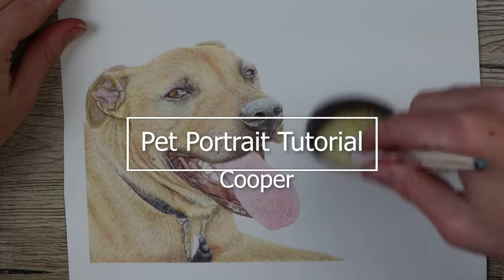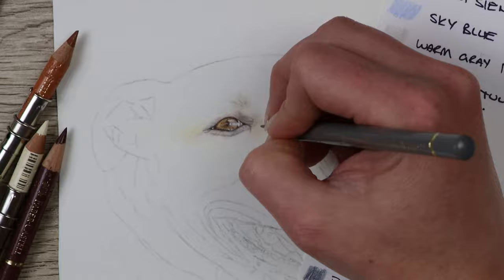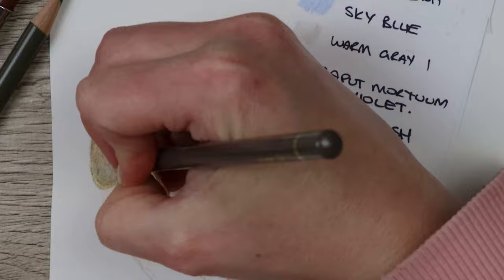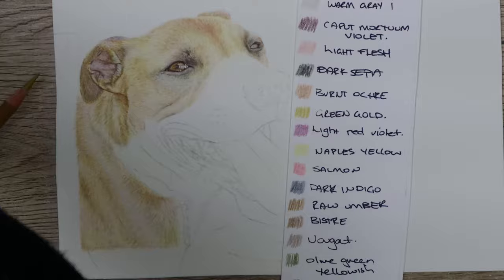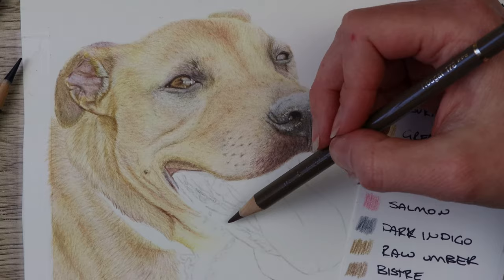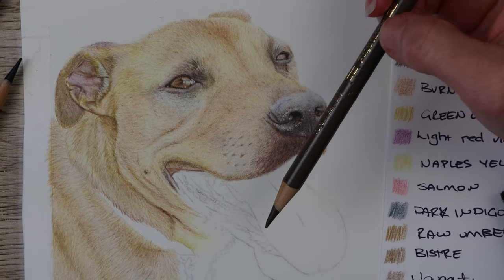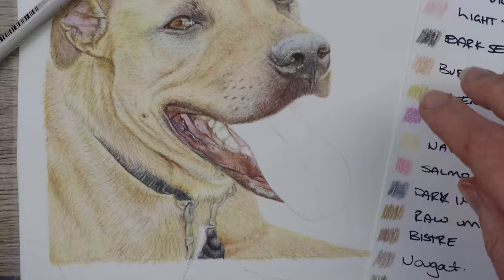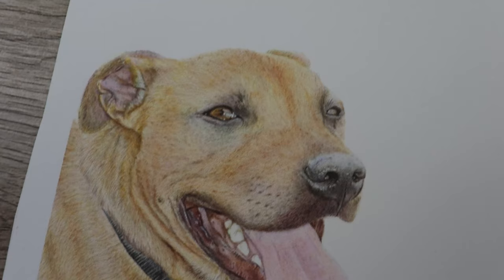How to draw a realistic DOG! Pet portrait tutorial and REAL TIME nose tutorial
So why is the nose footage missing you ask? Use the link above to see all the colours, line art, reference, paper used to complete this one along with the real time tutorial!

Hello everyone! Meet Cooper! A beautiful staffy I have had the pleasure of meeting. This commission piece has been completed using Faber Castell Polychromos pencils on Fabriano Artistico Hot Pressed Watercolour Paper.

In this video you will see my process from start to finish including a real time nose tutorial showing the process of how this piece has been completed.

Let me know in the comments below if these tips have helped and if you have worked on a piece similar how you found the process or what you did differently?